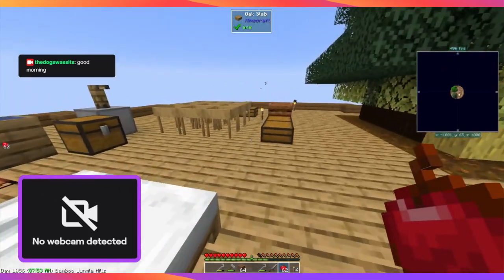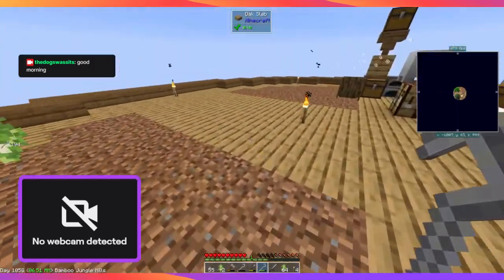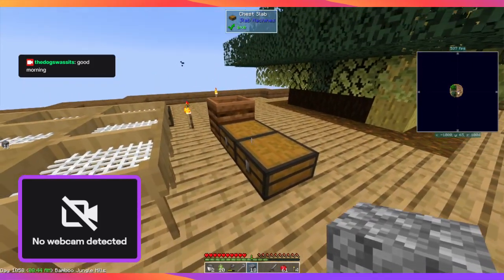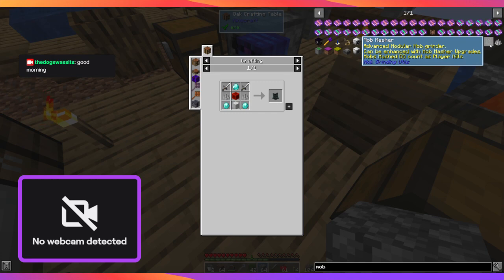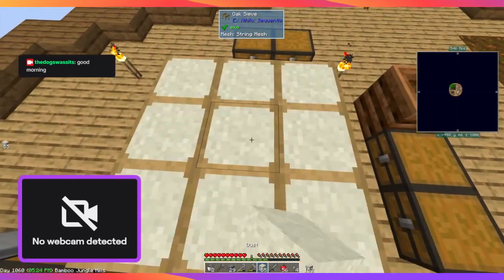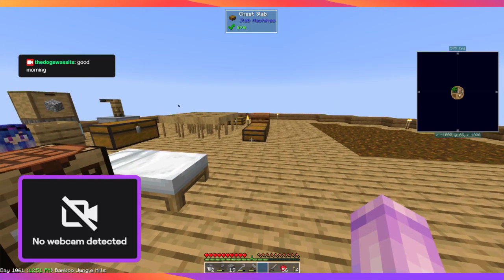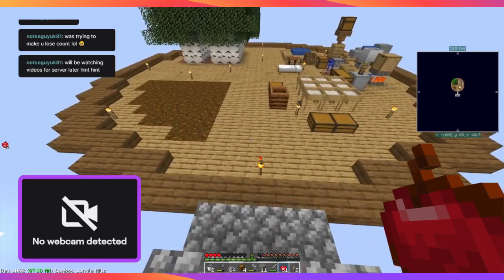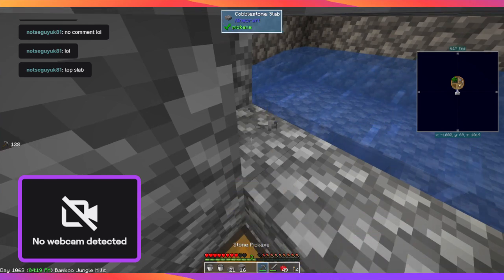skyfactory one episode 2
my twitch live stream on skyfactory episode 2